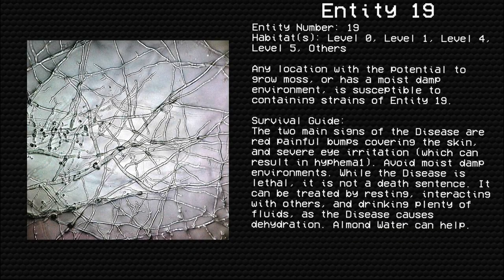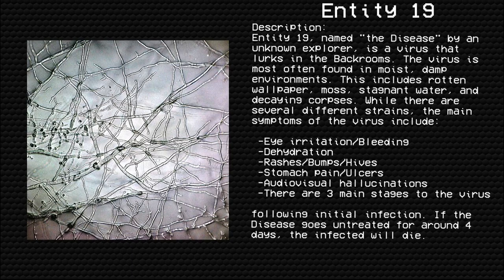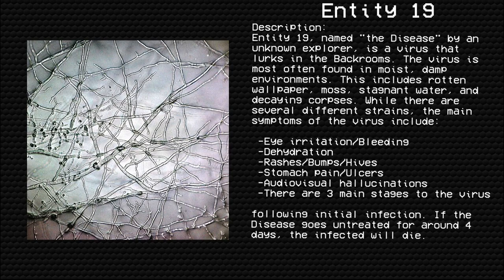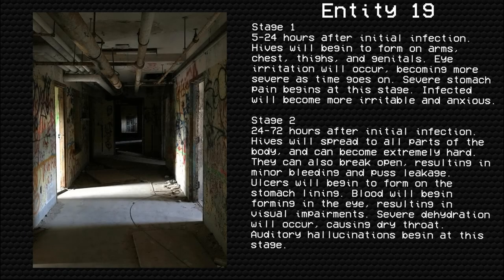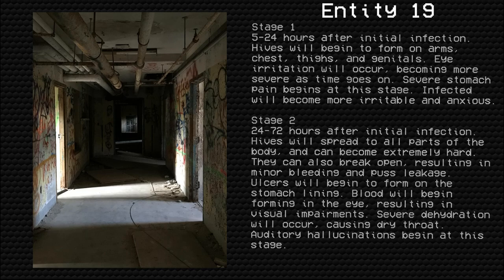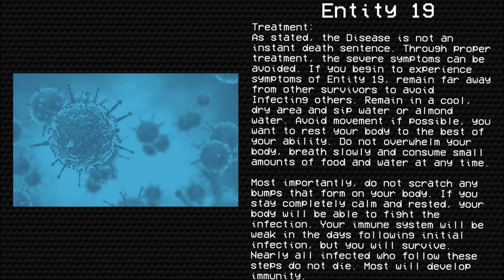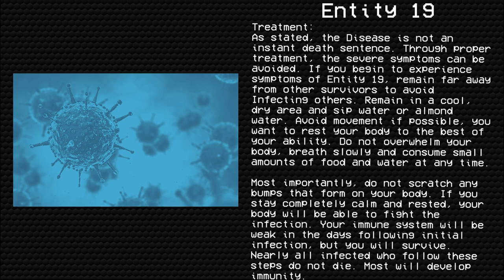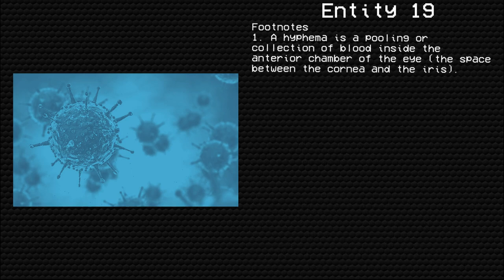Entity 19 "The Disease" | Entities of The Backroons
Entity 19 of The Backrooms - "The Disease"

I will be uploading Backrooms and Voidclusters readings typically daily

Rewritten by 1000dumplings
Original author unknown.

Ambience use in this video:
A Walk Into The Dark - Creepy Ambient Piano Music